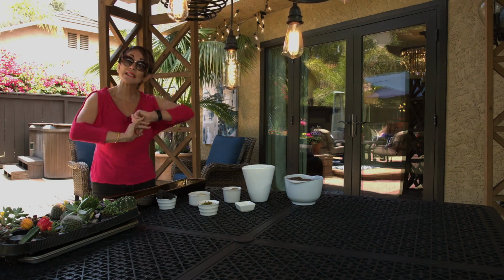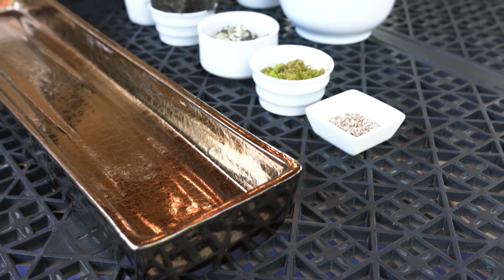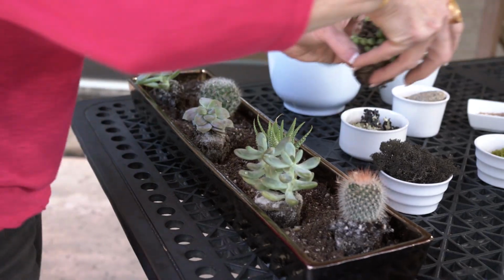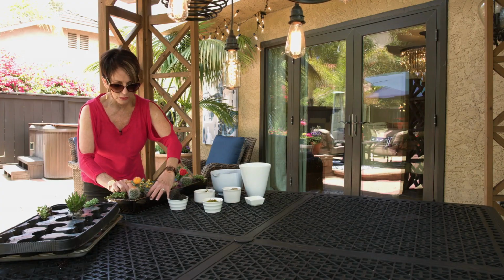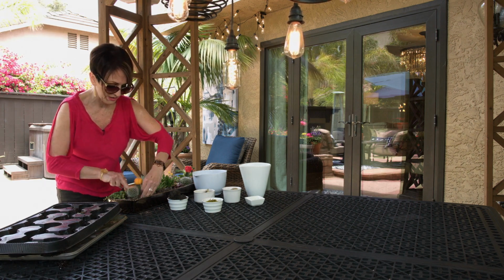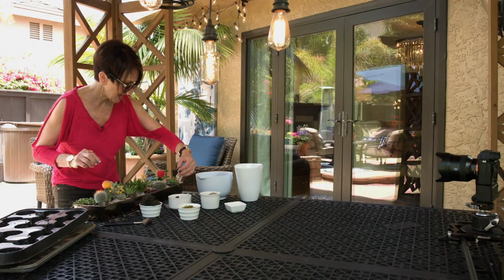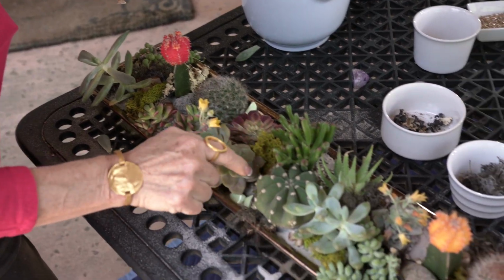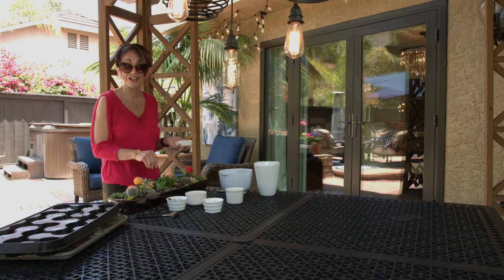Succulent Garden | Easy DIY | Interior Design | DIY Decorating Ideas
Succulents, Indoor Succulents, How To Make a Living Succulent Garden INSTAGRAM
Interior Designer Rebecca Robeson, shows you how to make an easy, yet elegant succulent garden. Using a container of your choice; you can follow these simple steps to make your own. Customize it to your liking and show off this great idea on your dining table, coffee table or any place that you'd like to make a statement! We purchased our container at West Elm and the succulents you can buy at Home Depot or most local nurseries.
To learn from Rebecca on HOW you can improve your decorating skills, Sign up for our DESIGN SESSIONS here!
The Design Sessions are for the home decor enthusiasts who want to dive deeper into the Interior Design principals you can use to create your own Dream Home!
Each month Rebecca introduces a new tool to add to your tool box equipping you with everything you need and want to know about Interior Design.

Directed and Produced by Robeson Design.
Videography by Matthew Moran
Editing by Dorian Tucker